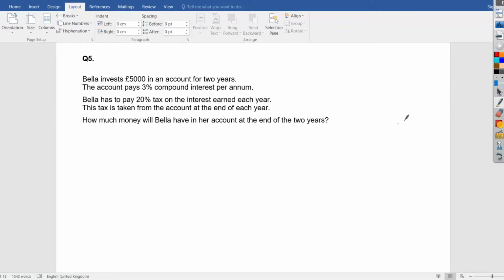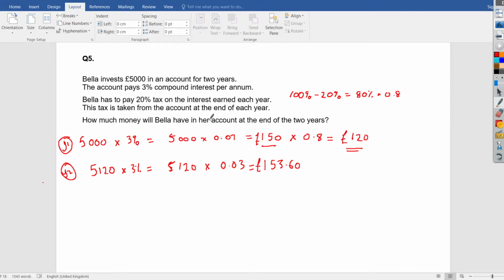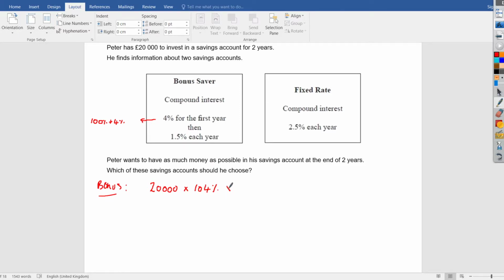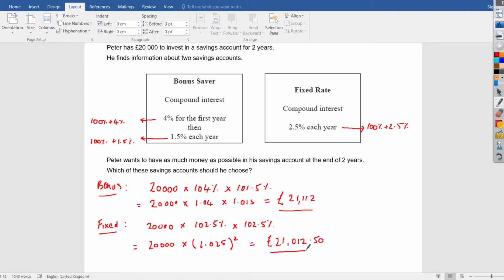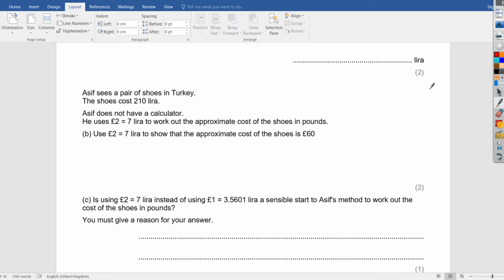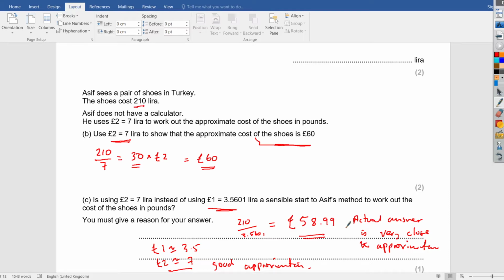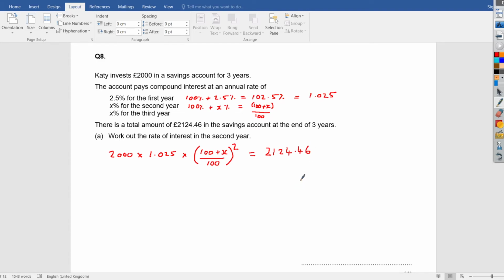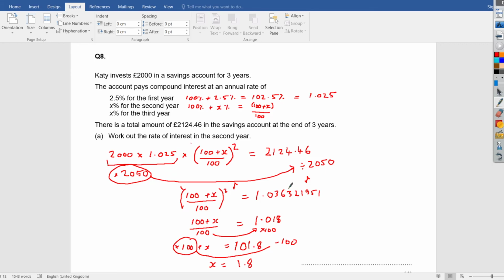GCSE Higher Unit11 Q5 8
GCSE Higher Maths Compound Interest